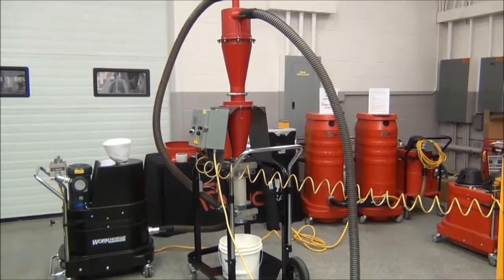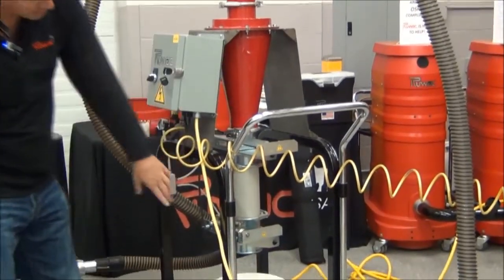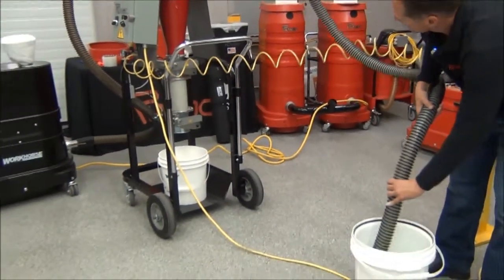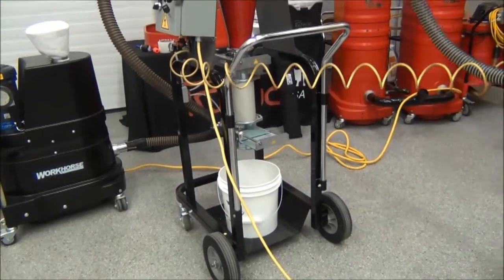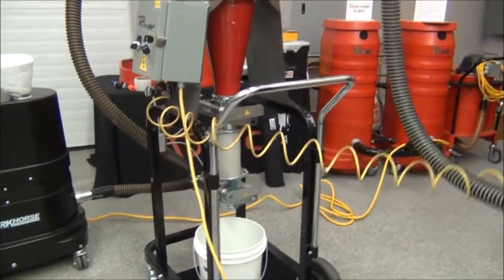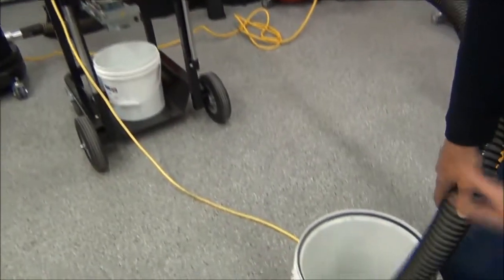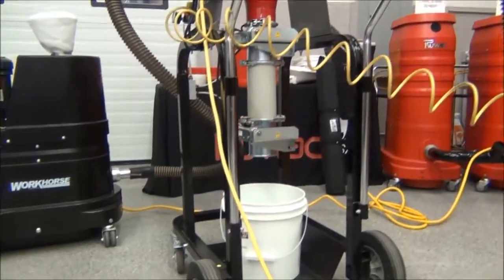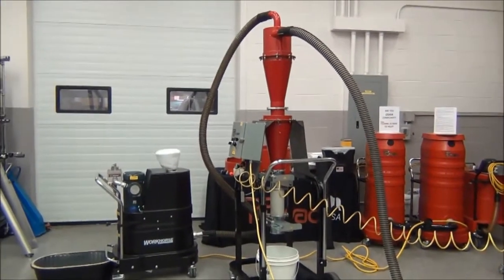HEC Reclaim Transfer System by Ruwac (Overview & In Action)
An overview and in-action video of the High Efficiency Cyclone  transfer system.